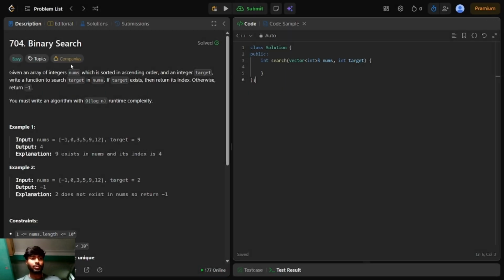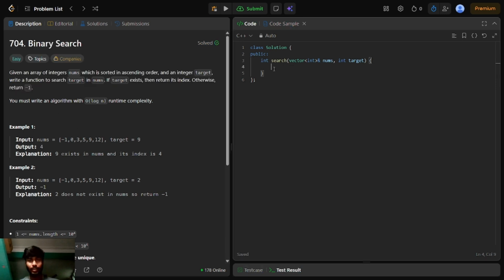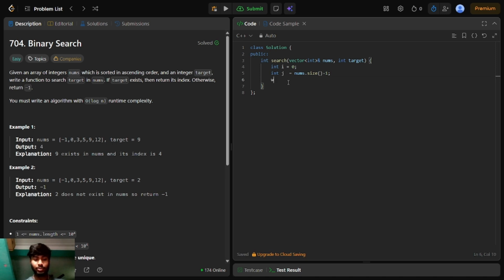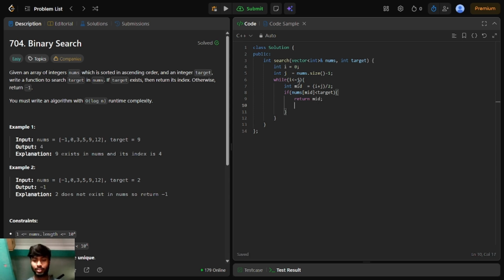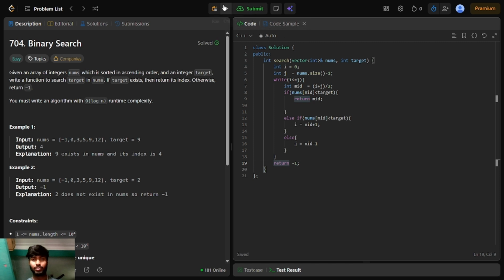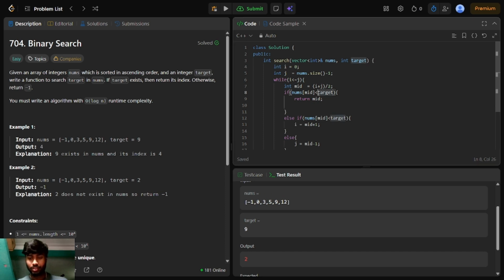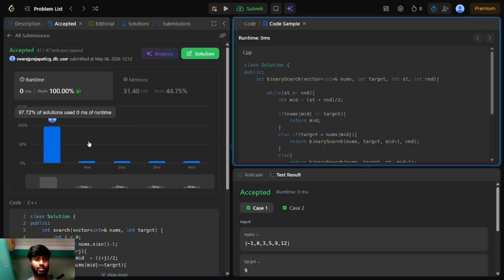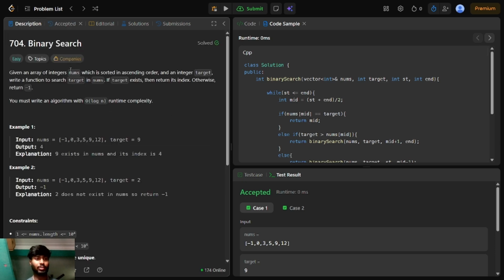👉 Binary Search Explained (LeetCode 704) | Efficient Searching in C++ 🚀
In this video, I solve **LeetCode Problem #704: Binary Search** using an efficient approach in C++.

Binary Search is one of the most important algorithms for searching in a **sorted array**, and it is frequently asked in coding interviews.

💡 Approach Used:
We repeatedly divide the search space into half and compare the middle element with the target.

🚀 This video is perfect for beginners and anyone preparing for coding interviews or improving problem-solving skills.